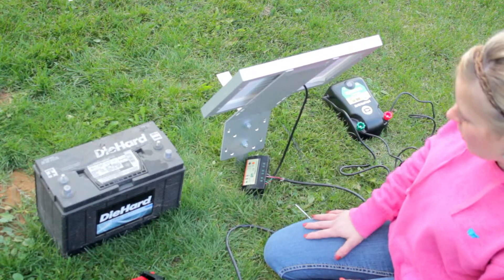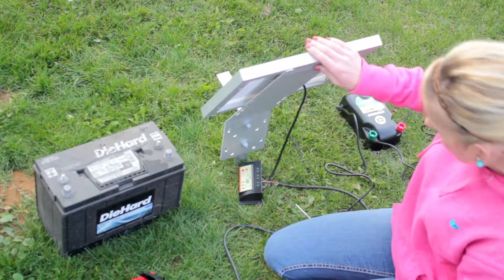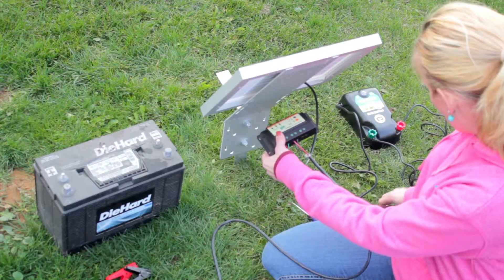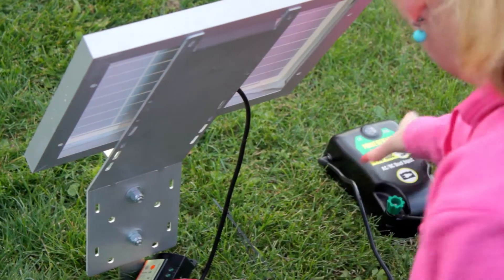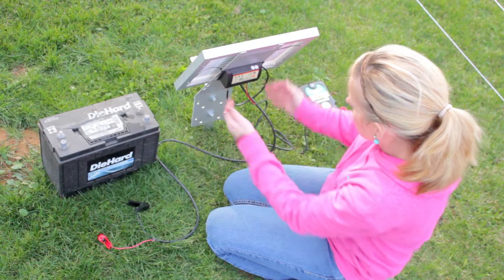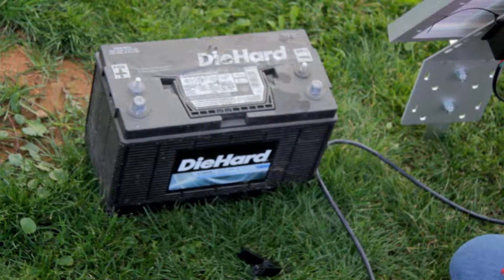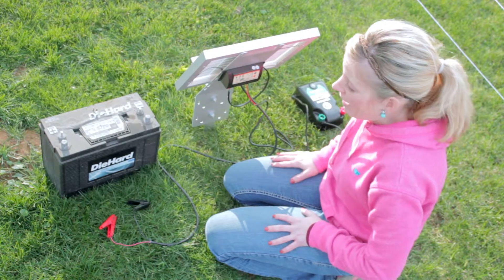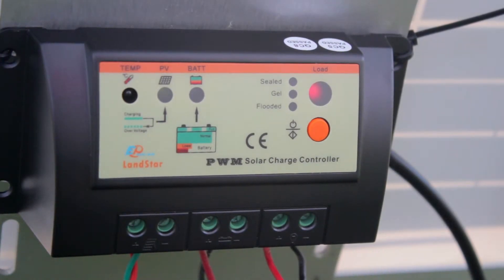Solar Panel Installation & Controller Information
Learn how to properly set up your Powerfields Solar Panel to your energizer, and learn about the usefulness of the Solar Panel Controller.